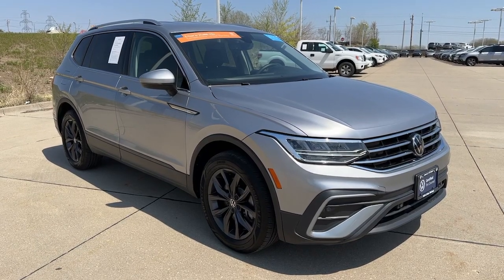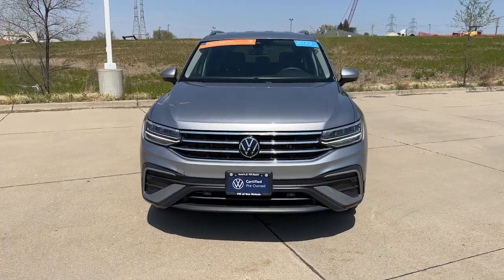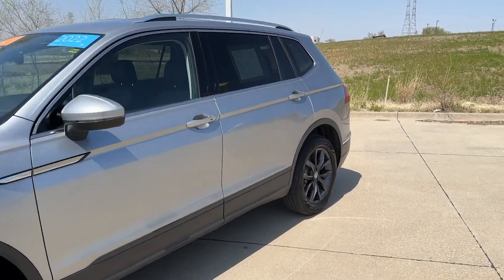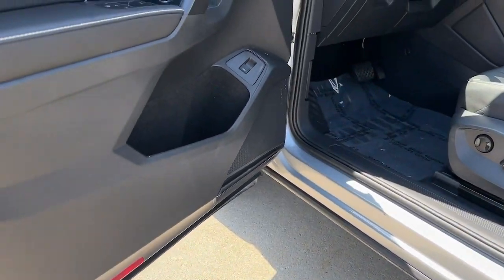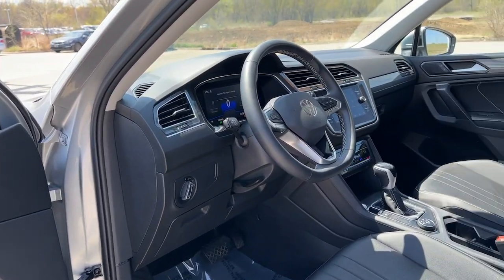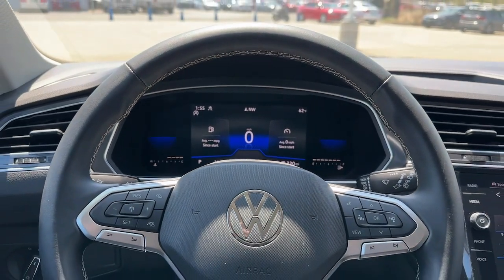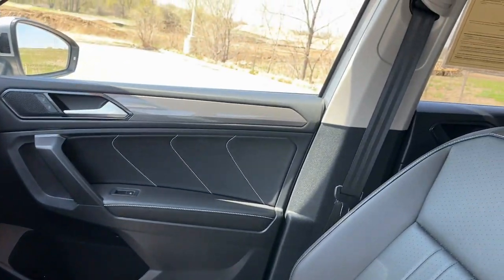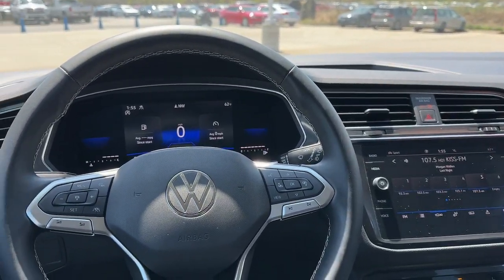2022 Volkswagen Tiguan Des Moines, Johnston, West Des Moines, Clive, Waukee, IA NM015646VP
PYRITE SILVER Used 2022 Volkswagen Tiguan 2.0T SE 4MOTION available in Des Moines, Iowa at

CARFAX 1-Owner ONLY 11369 Miles! JUST REPRICED FROM $32954 $300 below J.D. Power Retail! FUEL EFFICIENT 29 MPG Hwy/22 MPG City! Heated Seats Dual Zone A/C Remote Engine Start iPod/MP3 Input Satellite Radio Rear Air READ MORE! KEY FEATURES INCLUDE: All Wheel Drive Power Liftgate Rear Air Heated Driver Seat Back-Up Camera Turbocharged Satellite Radio iPod/MP3 Input Aluminum Wheels Remote Engine Start Dual Zone A/C Blind Spot Monitor Lane Keeping Assist Smart Device Integration WiFi Hotspot Rear Spoiler MP3 Player Remote Trunk Release Keyless Entry Privacy Glass. OPTION PACKAGES: VW CAR-NET SAFE & SECURE 5-YR PREPAID SUBSCRIPTION automatic crash notifications emergency call anti-theft alerts and stolen vehicle locator AUTO-DIMMING REARVIEW MIRROR electronic compass and HomeLink garage door opener 2-ROW RUBBER MONSTER MATS W/LOGO KIT (SET OF 4) Heavy Duty Trunk Liner w/VW CarGo Blocks. Volkswagen SE with PYRITE SILVER exterior and BLACK LEATHERETTE interior features a 4 Cylinder Engine with 184 HP at 6000 RPM*. EXPERTS RAVE: Great Gas Mileage: 29 MPG Hwy. This Tiguan is priced $300 below J.D. Power Retail. PURCHASE WITH CONFIDENCE: CARFAX 1-Owner VISIT US TODAY: Lithia is one of Americas largest automotive retailers. We are focused on providing customers with an honest and simpler buying and service experience. We are giving customers straightforward information so that they can make confident decisions. We believe that our local communities are our lifeblood. In addition to the employment opportunities we provide in each of our neighborhoods we also provide contributions to charitable organizations that serve our families friends and customers. Plus tax title license and $180 dealer documentary service fee. Price contains all applicable dealer offers and non-limited factory offers. You may qualify for additional offers; see dealer for details.